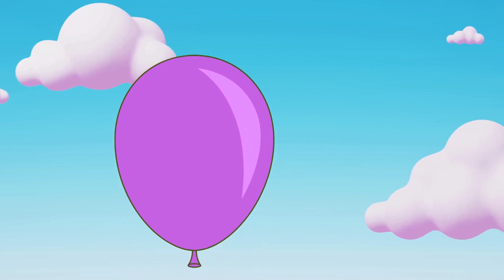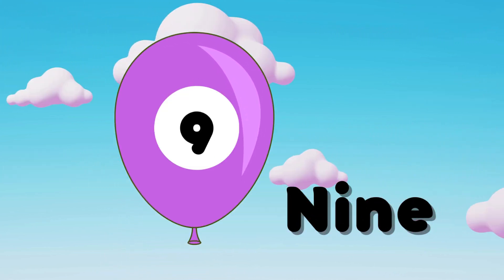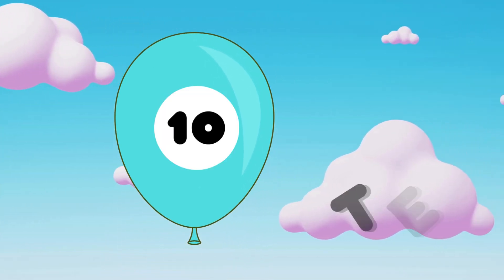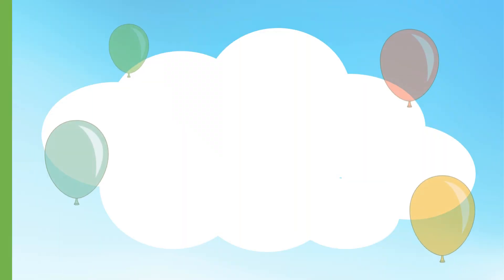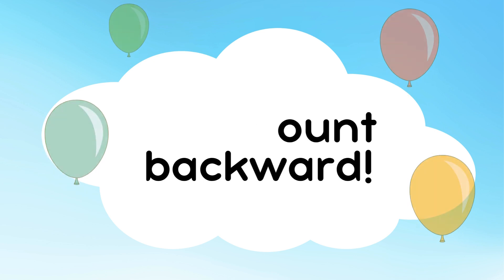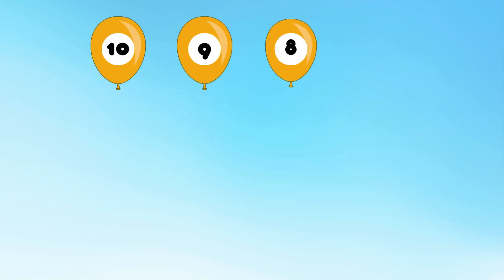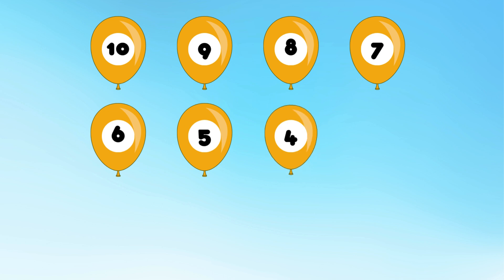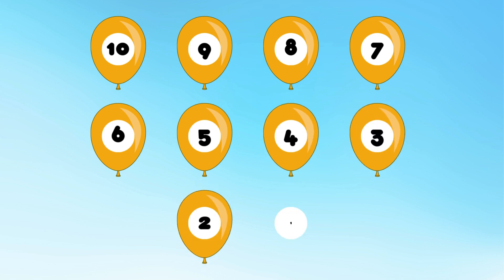Epic Balloon Counting Challenge for Kids - 123 counting number 1-10 kids math numbers for children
Welcome to the Epic Balloon Counting Challenge for Kids! 🎈 Let’s count 1 to 10, enjoy counting to 10, and explore fun counting numbers 1-10 activities with balloons. This numbers 1 to 10 video makes counting from 1-10 exciting and helps your little ones master counting one to ten through catchy rhythm and visuals. Don’t miss our number song 1-10 and joyful counting song that helps with early math for toddlers and kids math skills.

Children will love learning through play with 123 count with me, a unique and fun way of counting for kids. Our engaging animation supports number spelling and improves recognition of numbers for children. This is perfect for math for beginners, and also helps with counting backward and backward counting activity to make the learning holistic. You’ll also find how counting in words can become easy with this educational video.

We go beyond just the number song 1-10 – watch our counting 1 to 20 numbers series to learn 123 and explore how to draw numbers for kids in a fun and interactive way. If you're exploring basic math, you’ll love how we integrate basic addition and basic equation with visuals that make math for kid friendly and exciting. Our math for kindergarten section also includes counting for kindergarten with cute graphics.

Practice counting using equation, counting using fingers, and try our playful finger counting games. Toddlers will enjoy finger addition, animal counting, and interactive counting that make this an amazing counting and numbers journey. Our full number song 1-20 for kid and number song for preschool are also available for extended learning.

Check our other amazing videos on the Hoco Moco Kids channel — from counting with farm animals and jungle animals for kids, to counting vegetables, counting alphabets, and even ordinal numbers 1-10. We also cover mental maths, abacus math, wild animals videos for kids, and finger math to build a strong early foundation.

We help children learn counting 1 to 20, learn to count number words 1 to 10, and even learn counting in Urdu. From ordinal numbers examples to guess the number 1-20, we make it fun and engaging. Don't forget to explore our number recognisation, spelling number 1-10, interactive quizzes, and math test kids style challenges.

Our channel is a hub for everything from learn numbers with animals, counting backward 20 to 1, to dinosaur counting to 20, and learn counting in words — all available right here on Hoco Moco Kids.

Watch, learn, count, and enjoy – whether it’s 1 to 10, 1 to 20, or 1 to 100 counting songs, the fun never stops at Hoco Moco Kids!